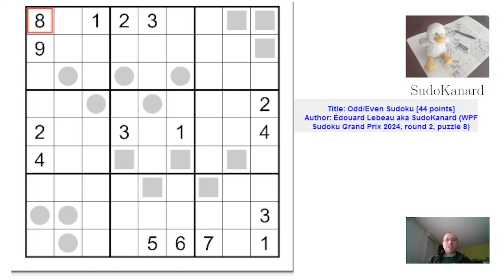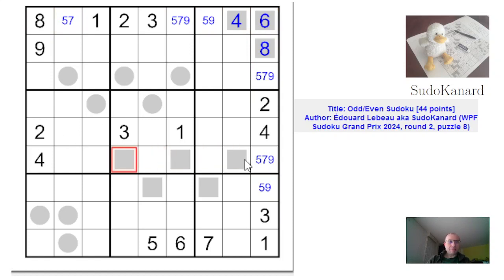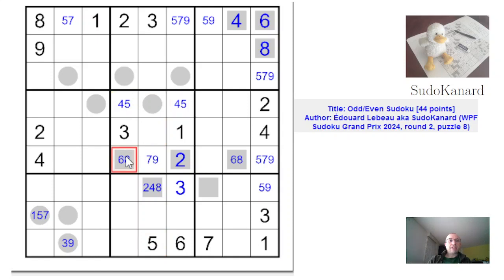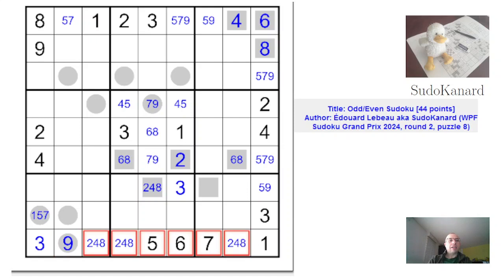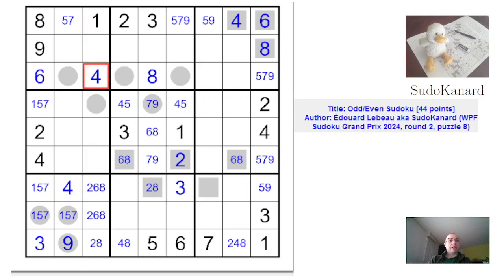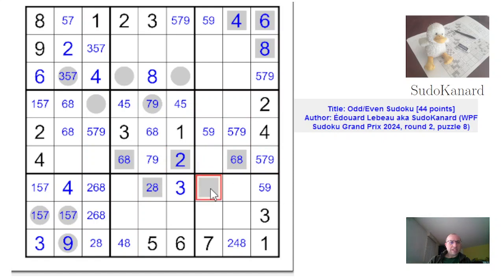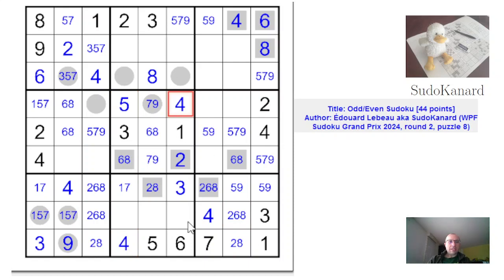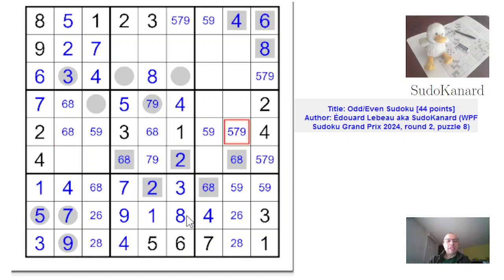[Eng] Odd-Even Sudoku, by SudoKanard (WPF Sudoku Grand Prix 2024, round 2, puzzle 8)